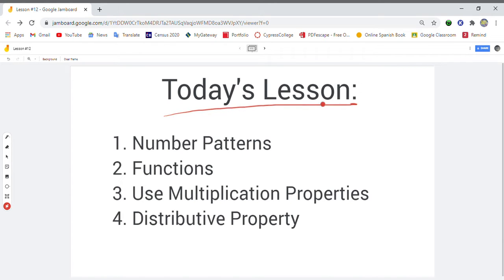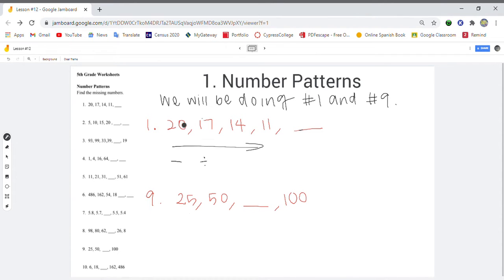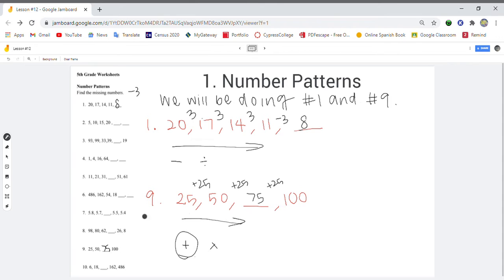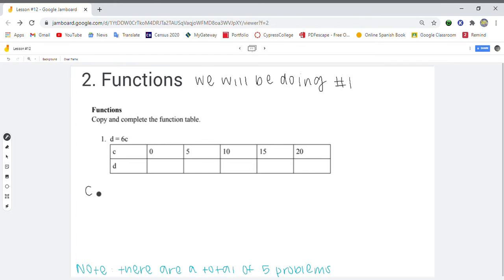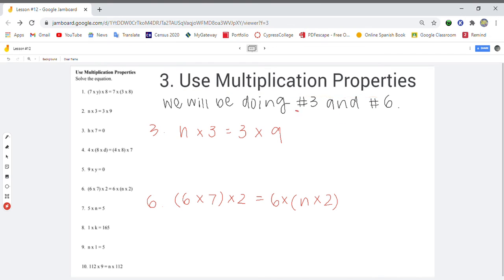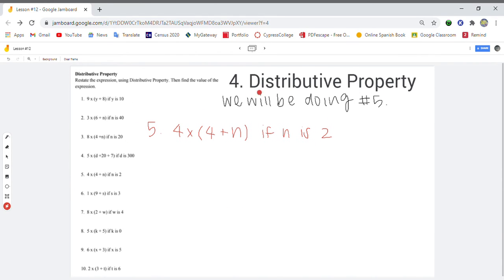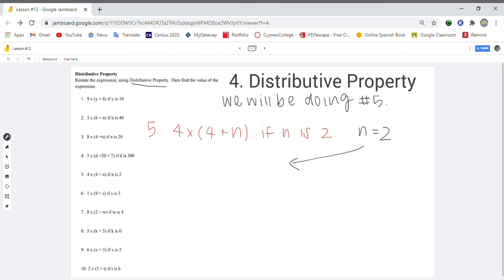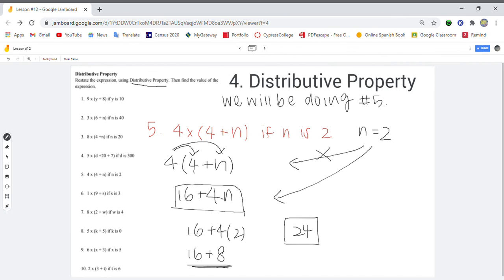5th Grade Math | Lesson 12 #1